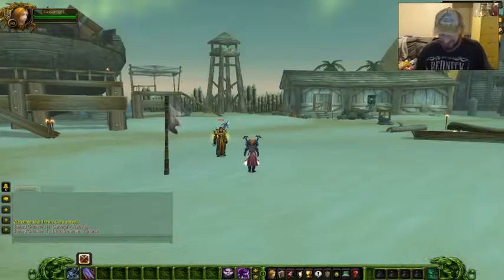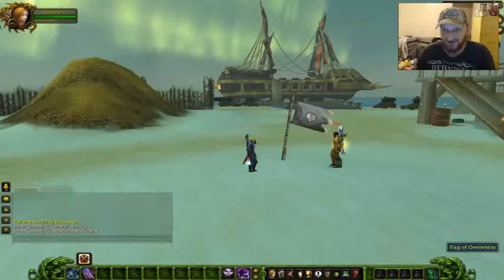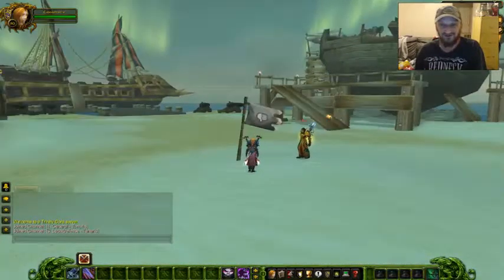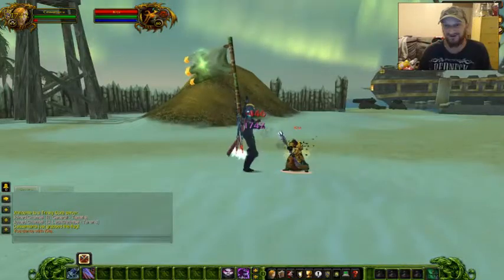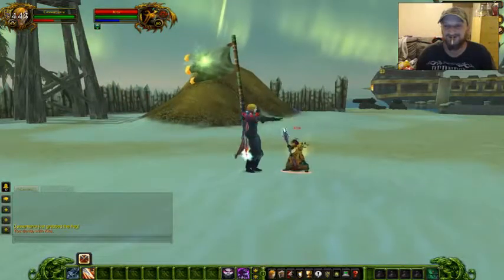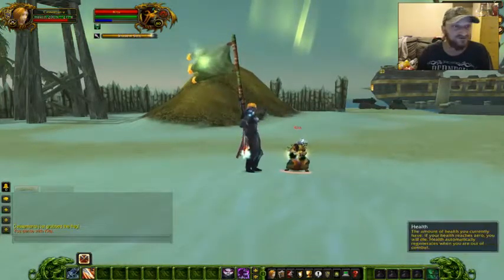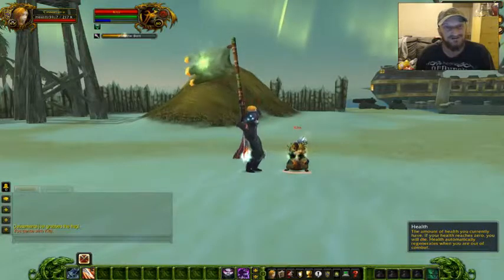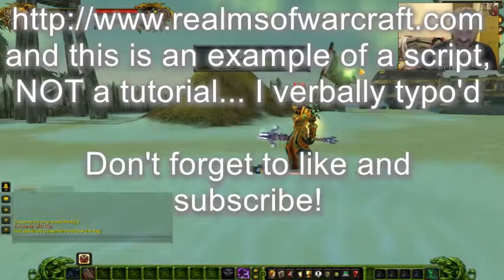World of Warcraft PVP Flag Event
Created a custom PVP script for my realm. Get a flag, get 2x scale and +200k HP. if you are defeated, the player who kills you gets the flag, and the 200k hp.